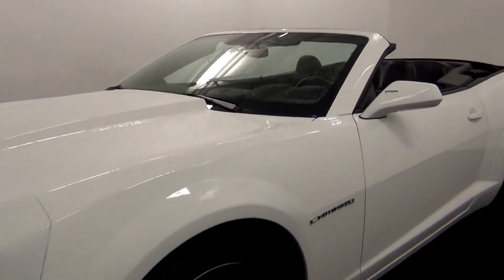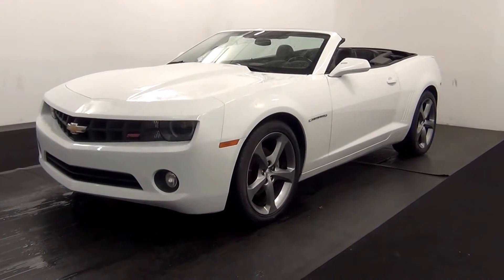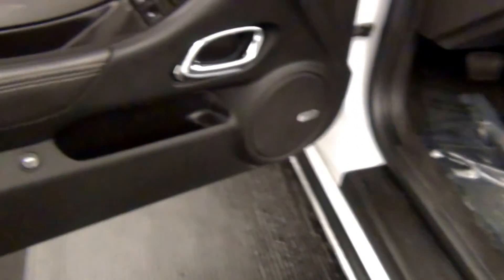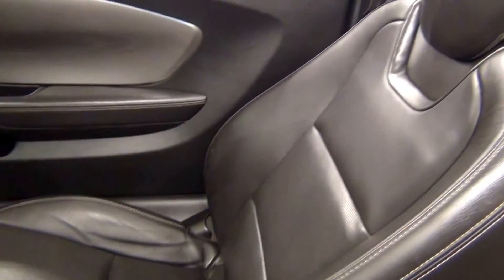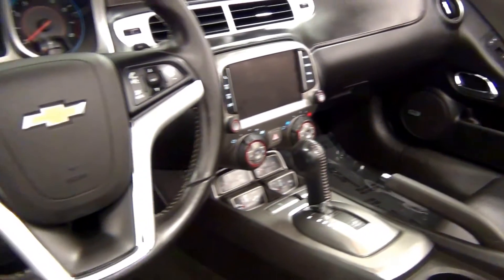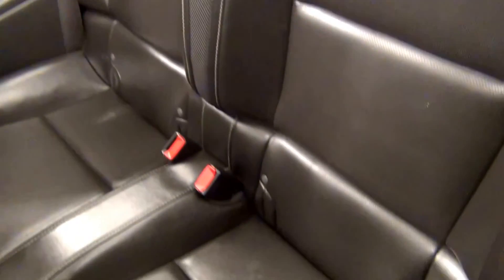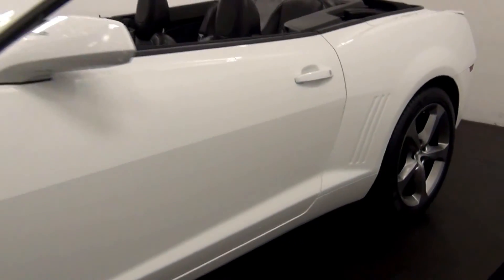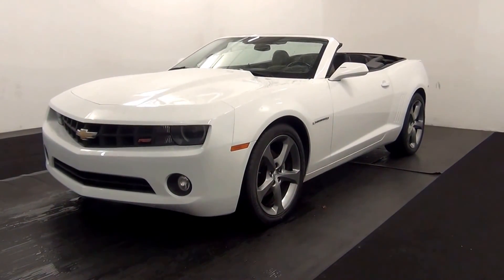Video Walk Around - 2013 Chevrolet Camaro 2LT - Stock Number AB49981